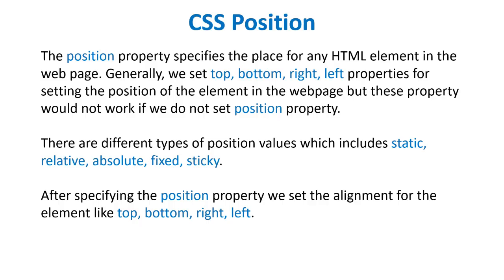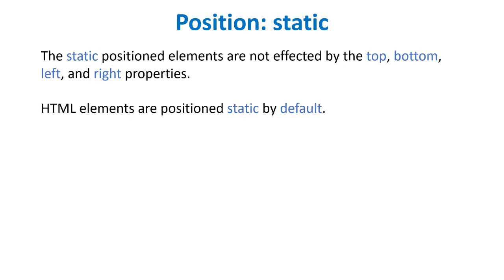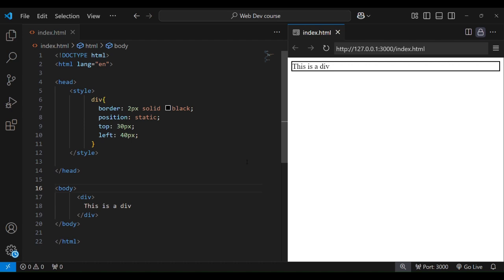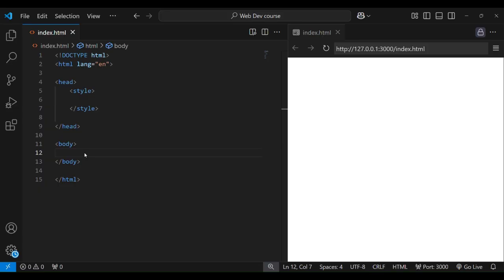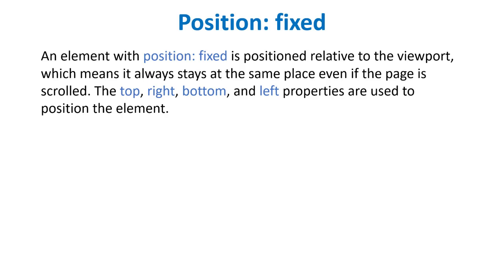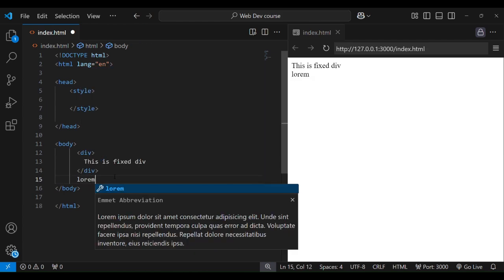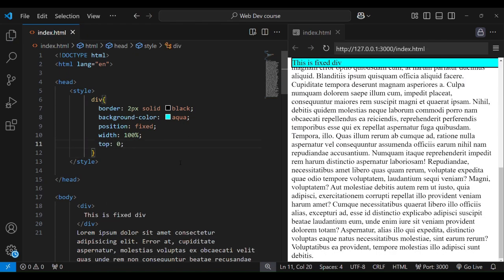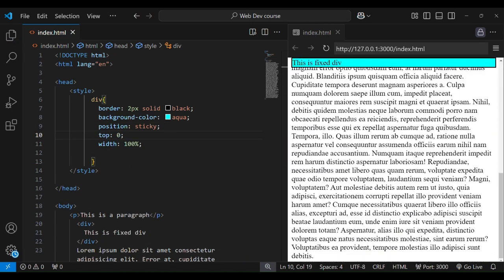Position Property in CSS | CSS Tutorial for Beginners #9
Hello Learners! In this video we will be learning CSS position property in details. After watching this video you will get more familiar of CSS position property. Within this video we will explore various position properties like static, relative, fixed, absolute and sticky.

Topics covered in this tutorial:
📌 position static
📌 position relative
📌 position fixed
📌 position absolute
📌 position sticky
📌 top, bottom, left, right properties of CSS